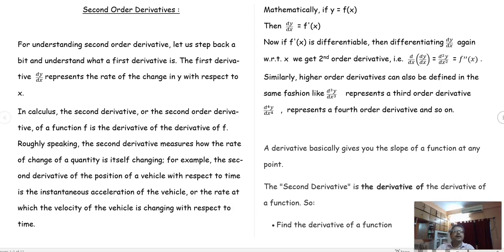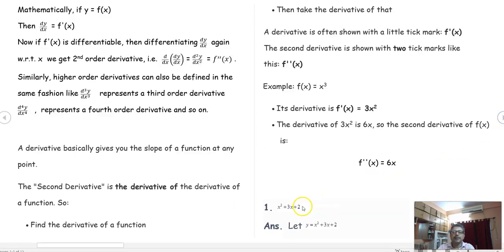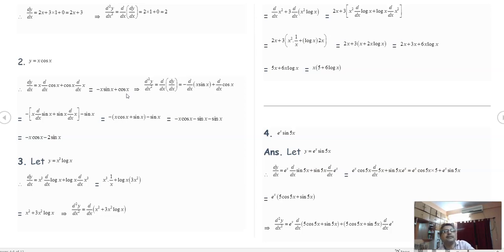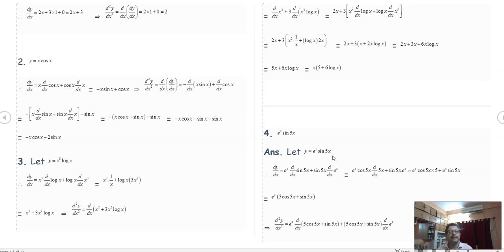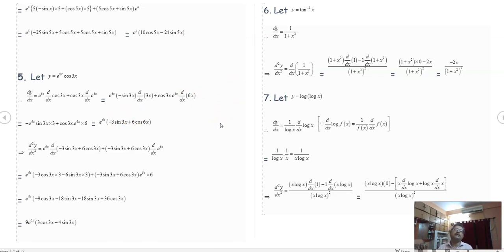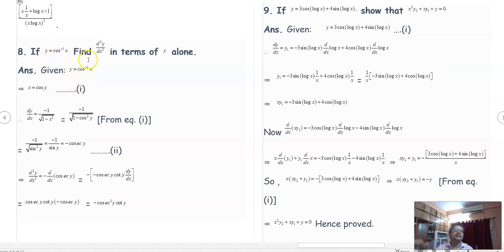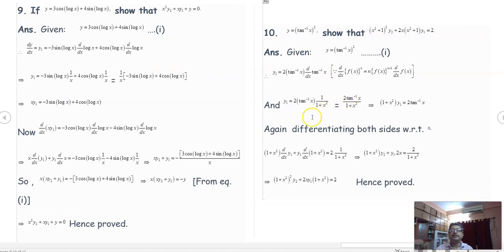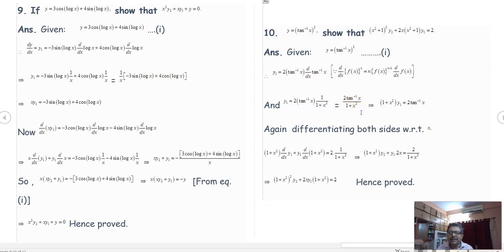Second Order Derivatives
Introduction to second order derivatives